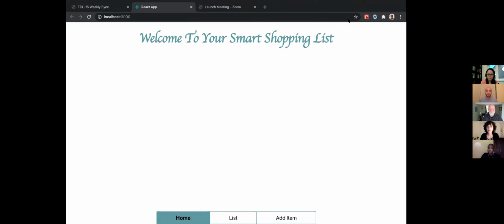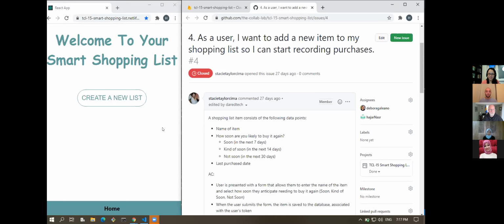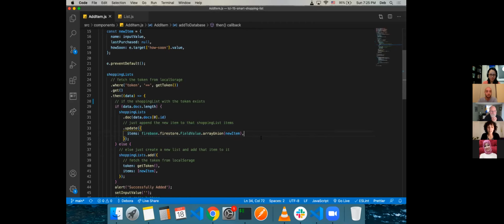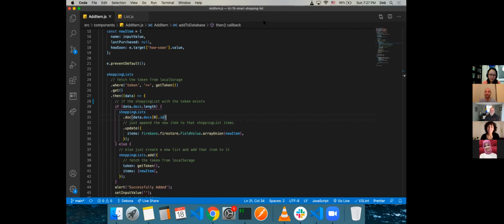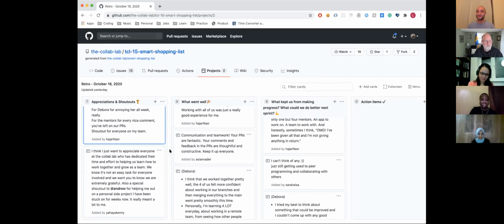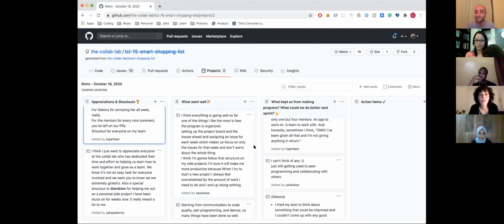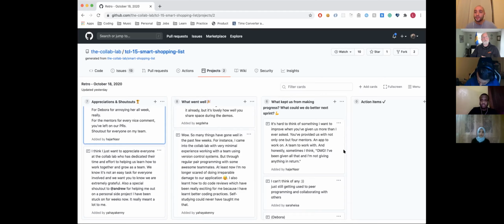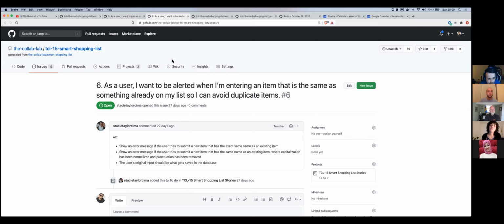TCL 15: Week 2 Demos & Retros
Week 2 of the first Europe & Africa team. Collabies are doing amazing demos of the application. It is also their first Retro.